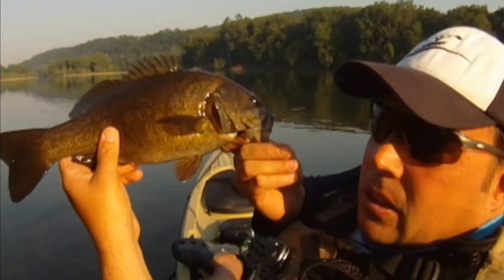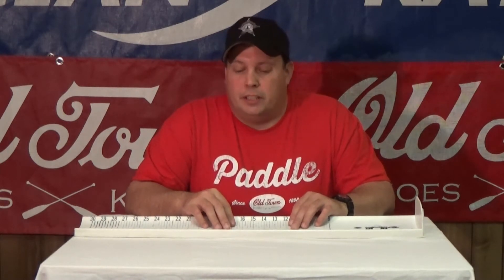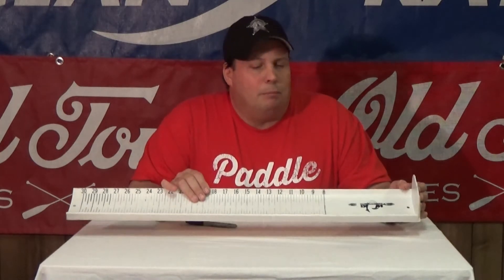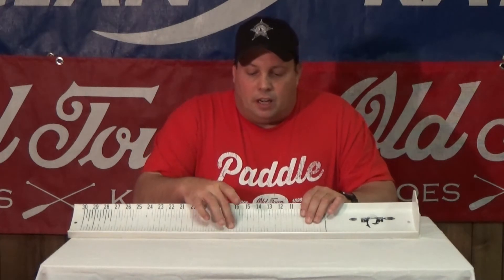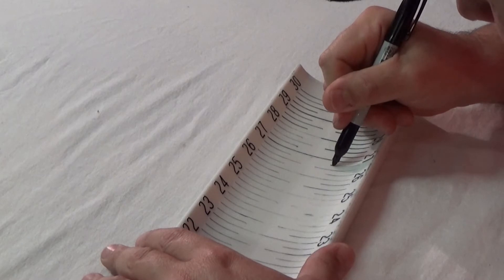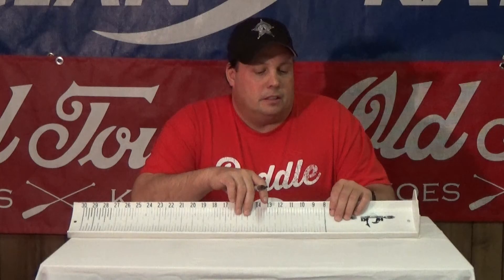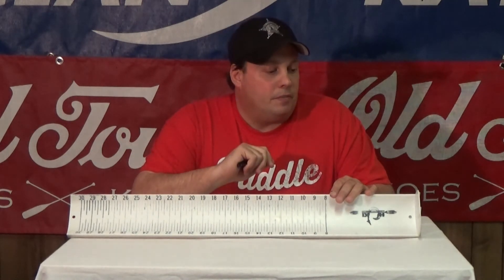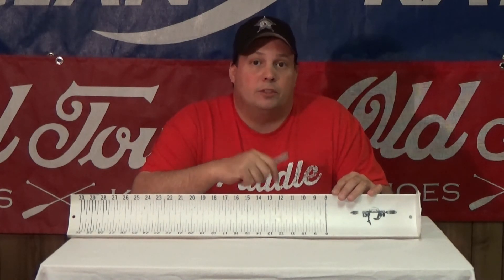Sharpie Hawg Trough Tip: Episode 85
John "Toast" Oast from Fishyaker.com shows an easy and popular tip for making Hawg Trough measurement hashes more visible with a permanent marker.  For more kayak fishing and rigging videos, visit Fishyaker.com or the Fishyaker Youtube channel.